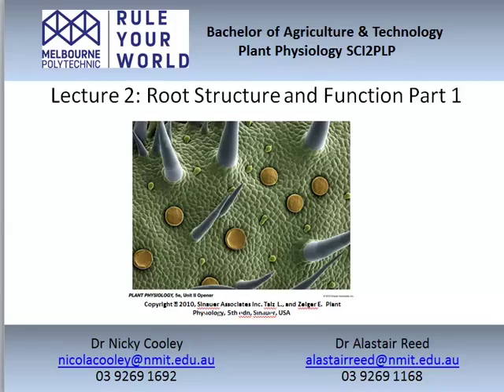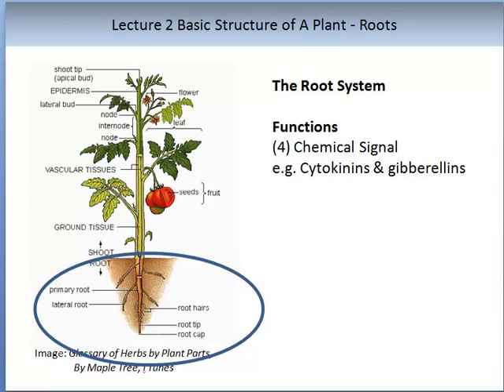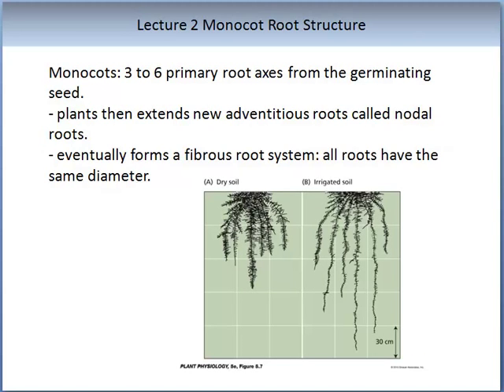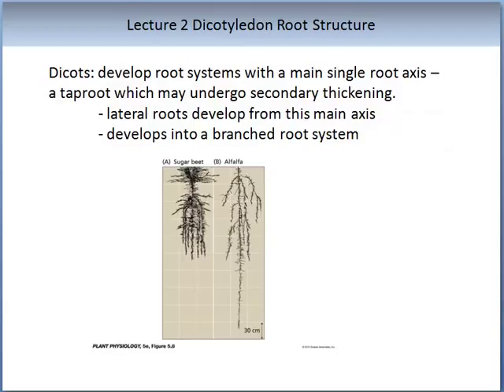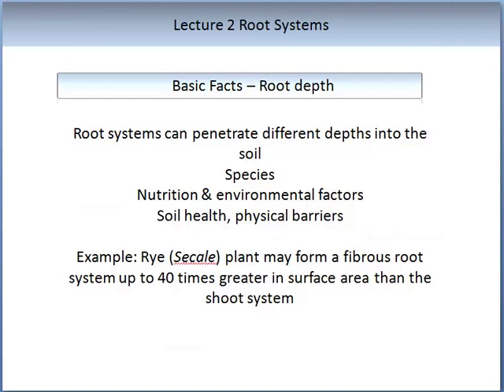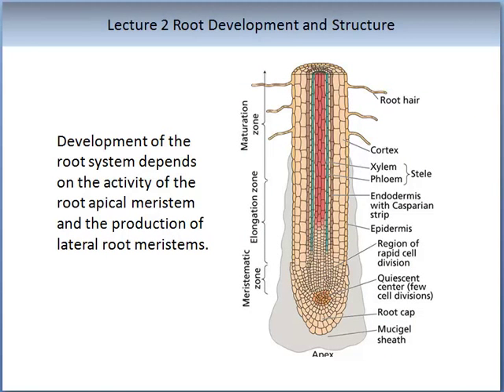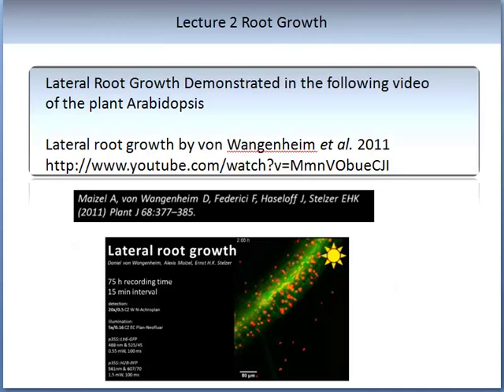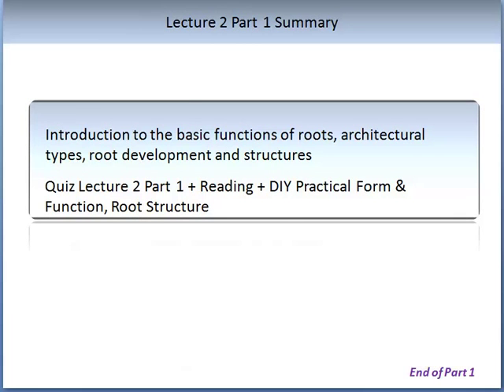Lecture 2: Root Structure and Function Part 1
I would like to welcome you to the topic of “Root Structure and Function”.  In this topic you will be learning about root structure and its important functions. This topic will be covered in two parts, this is first part. These lectures are part of the subject plant physiology, which is a component of the BACHELOR OF AGRICULTURE AND TECHNOLOGY offered by Melbourne Polytechnic and LaTrobe University.  Please visit our web site for further information on this subject and other courses that we offer,